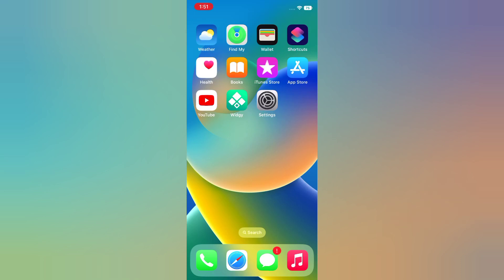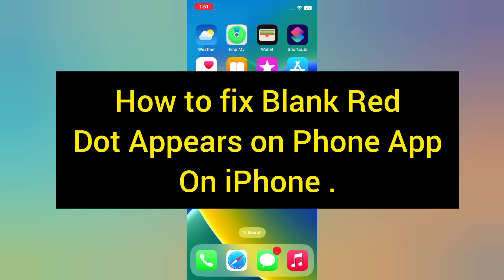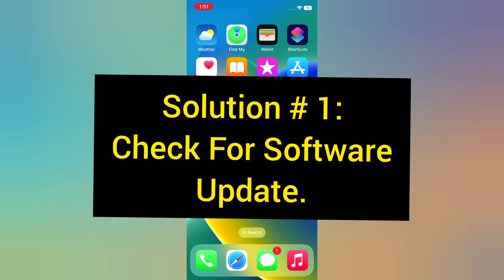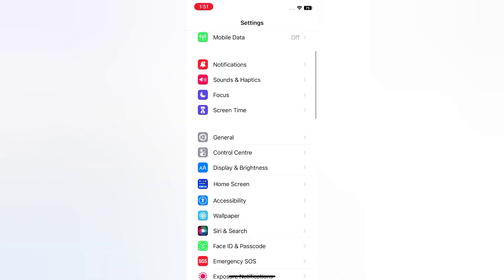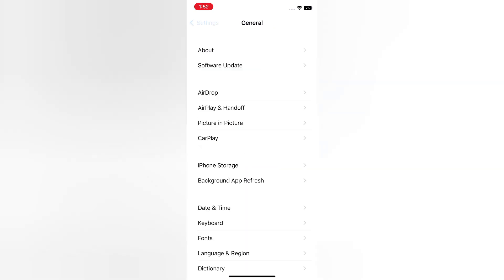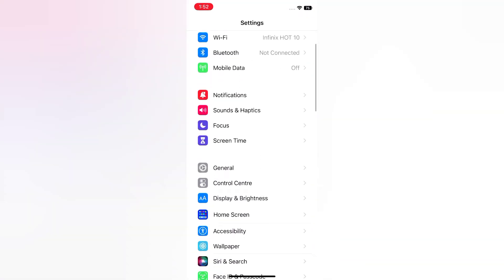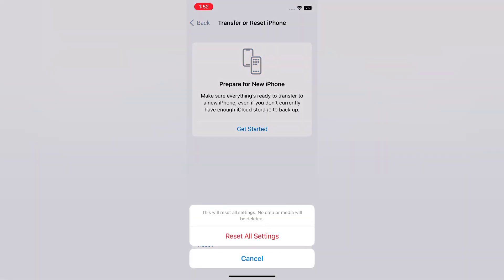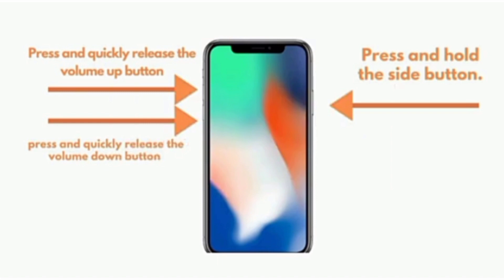How to fix Blank Red Dot Appears on phone app on iPhone update iOS 16?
Solution# 1: Check For Software update.
Solution # 2: Reset All Settings.
Solution # 3: Force Restart your iPhone.